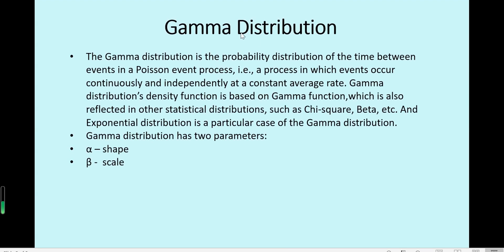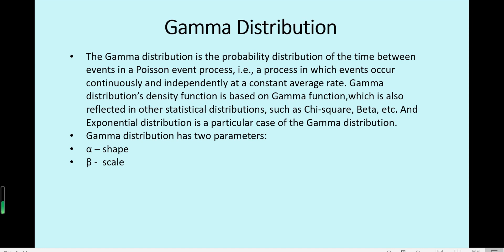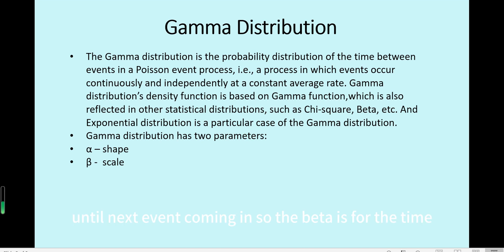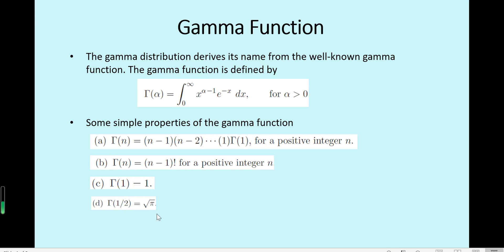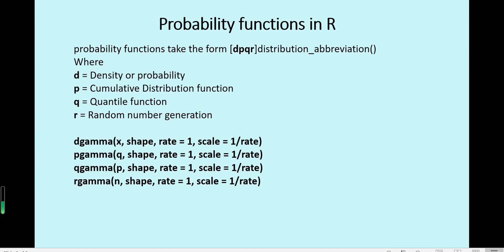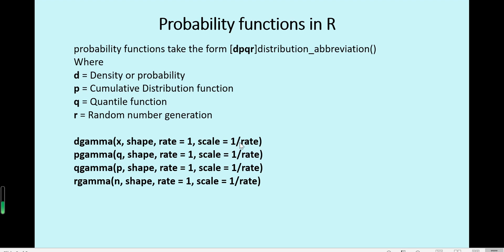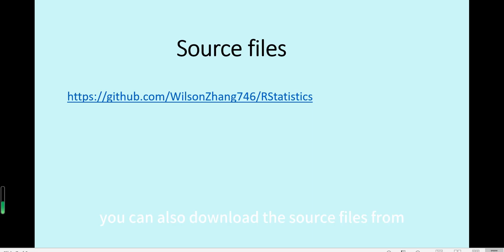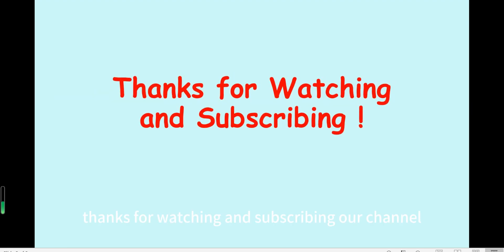Statistics using R programming | Using Gamma distribution with R programming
The Gamma distribution is the probability distribution of the time between events in a Poisson event process, i.e., a process in which events occur continuously and independently at a constant average rate. Gamma distribution’s density function is based on Gamma function,which is also reflected in other statistical distributions, such as Chi-square, Beta, etc. And Exponential distribution is a particular case of the Gamma distribution.
Gamma distribution has two parameters:
α – shape
β -  scale

probability functions take the form [dpqr]distribution_abbreviation()
Where
d = Density or probability
p = Cumulative Distribution function
q = Quantile function
r = Random number generation

dgamma(x, shape, rate = 1, scale = 1/rate)
pgamma(q, shape, rate = 1, scale = 1/rate)
qgamma(p, shape, rate = 1, scale = 1/rate)
rgamma(n, shape, rate = 1, scale = 1/rate)